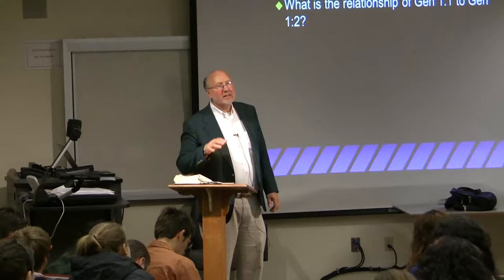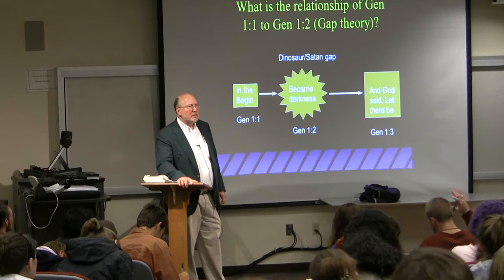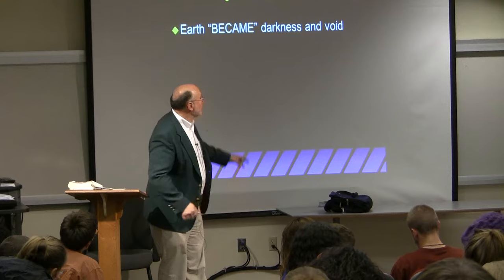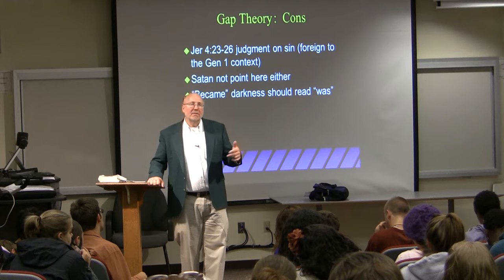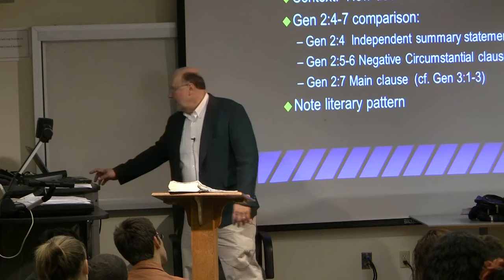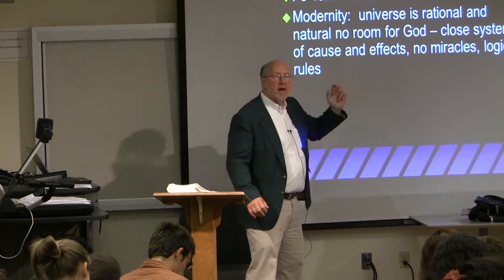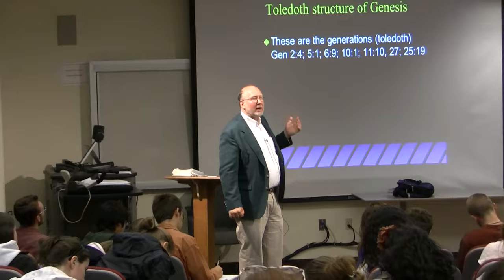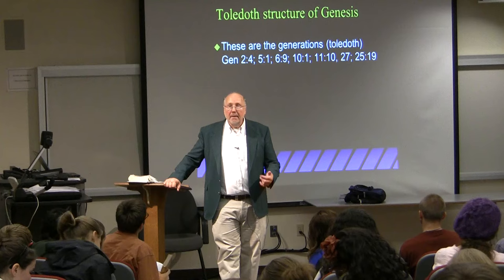Dr. Ted Hildebrandt, Old Testament History, Lecture 5, Genesis 1:1 and 1:2, Days of Genesis 1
Ted has a doctorate from Grace Theological seminary where he taught twenty years before his present position at Gordon College for the last sixteen years.  He is the author of Greek and Hebrew Tutors (CD-ROM) and Get Lost in Jerusalem Virtual Reality (Zondervan); Mastering New Testament Greek (Baker) and numerous articles on Proverbs in the Journal of Biblical Literature, Journal of the Evangelical Theological Society and the Grace Theological Journal.  He also contributed to the Dictionary of Wisdom and Poetry: Proverbs (IVP).  He is the one who put video resources behind biblicalelearning.org and these YouTube video collections. The audio, full text in English, Spanish, Russian, Chinese, and others are freely available